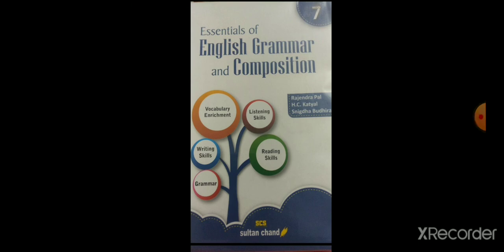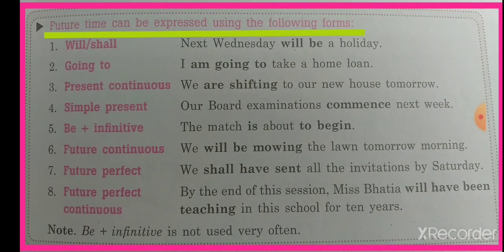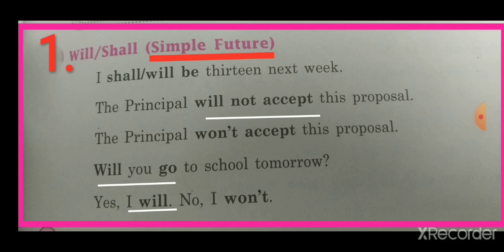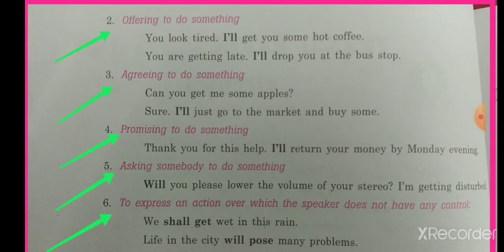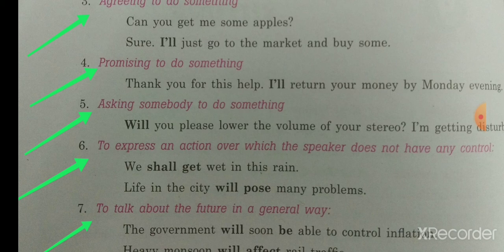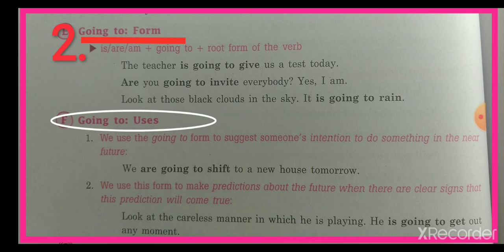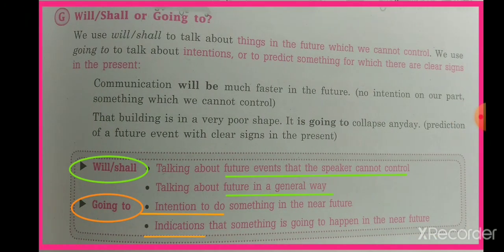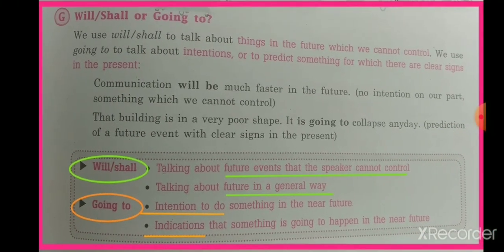Ch -9 (Part-1)Verbs: Expressing the Future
Essentials of English and Composition (Class-7)